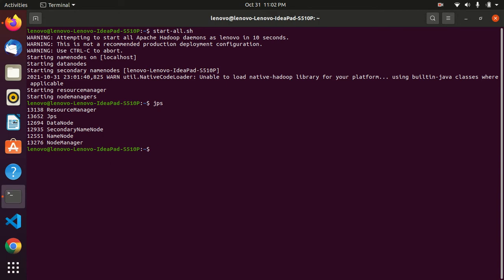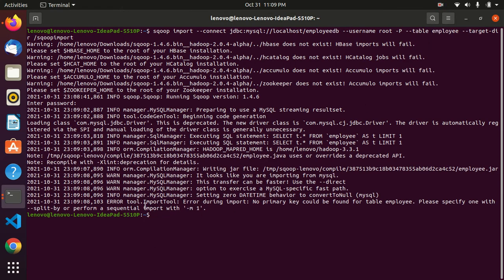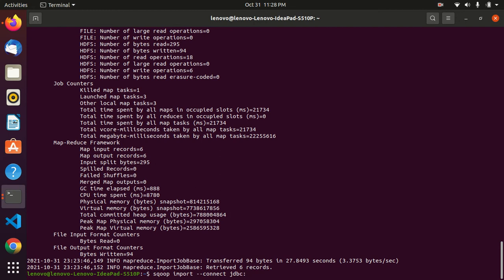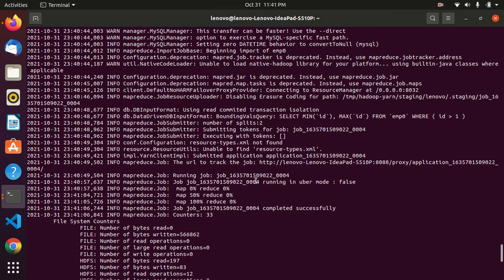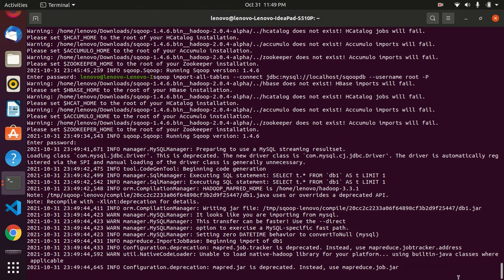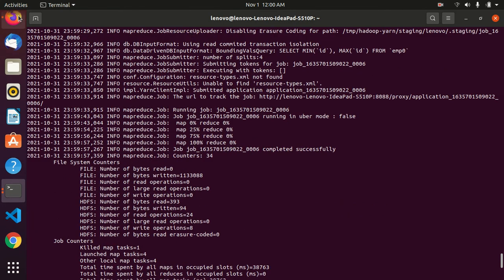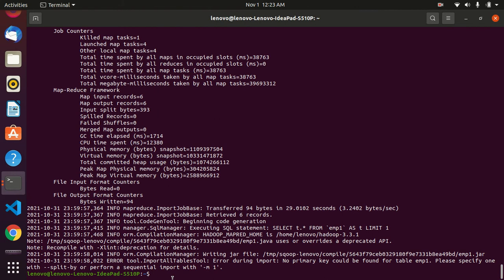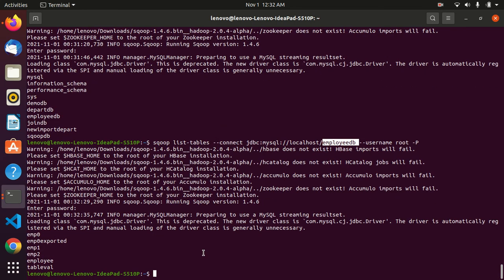SQOOP IMPORT EXPORT DATABASES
SQOOP IMPORT EXPORT DATABASES FROM RDBMS TO HADOOP ,FROM HADOOP TO RDBMS, USE OF MAPPERS ;
IMPORT ALL TABLES,CONDITIONAL STMTS;LIST ALL DATABASES,TABLES